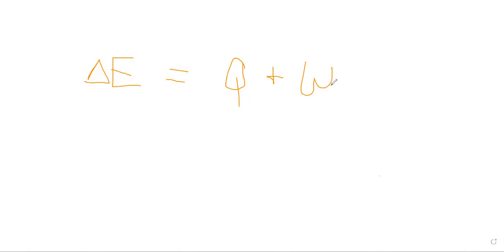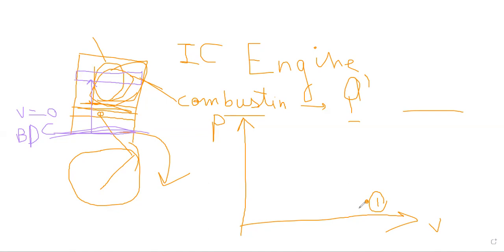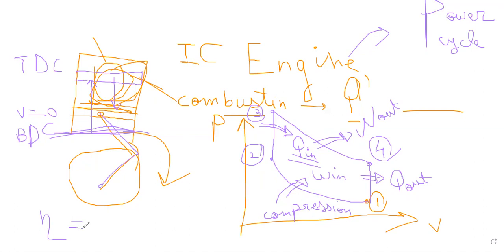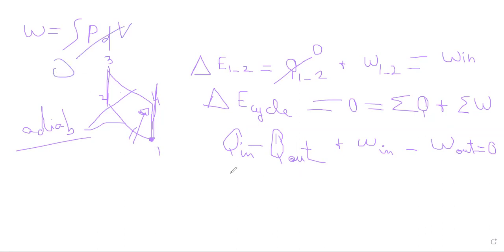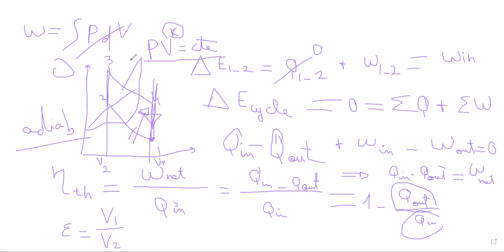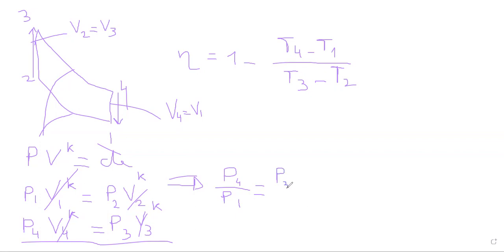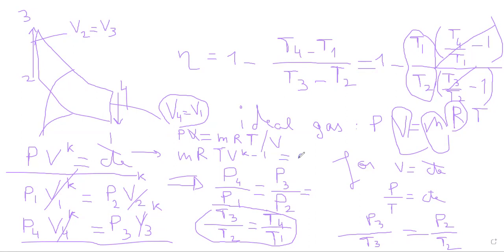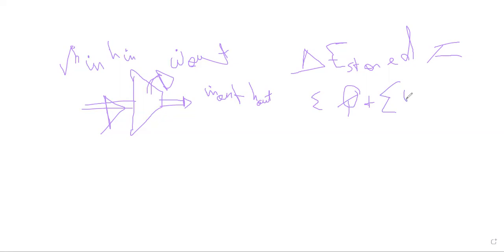Review on Thermodynamics - Part 1